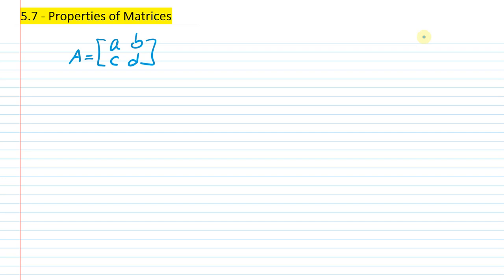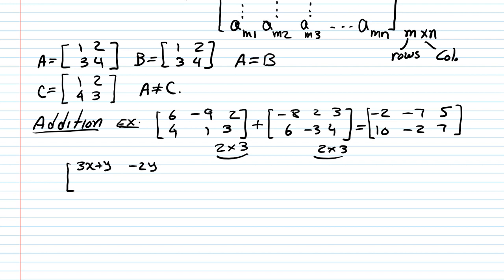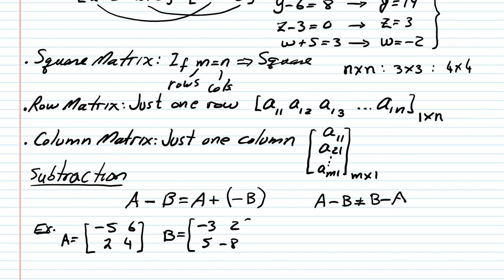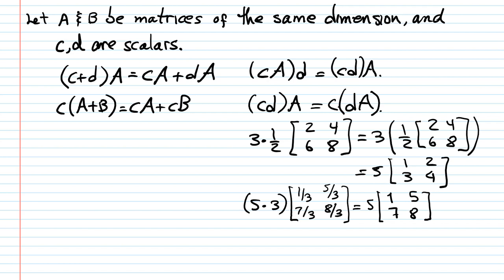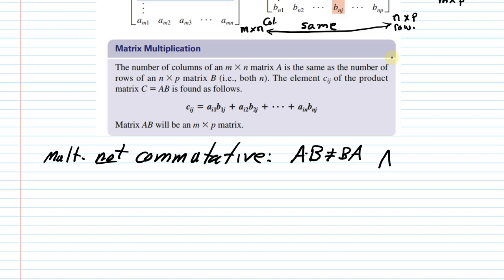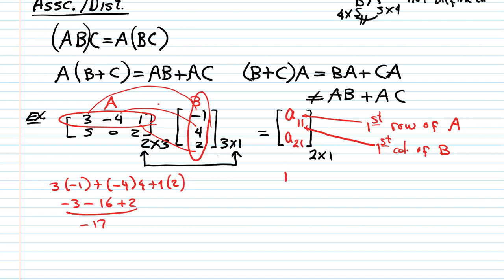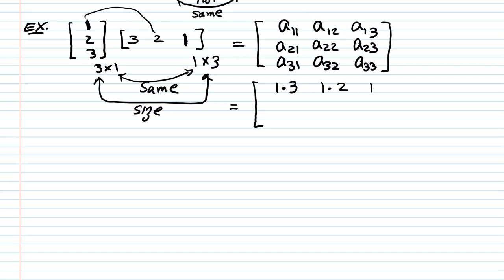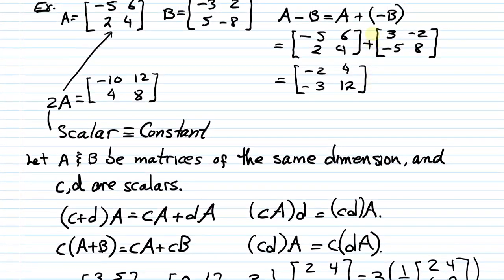Lecture 42 - 5.7 - Properties of Matrices